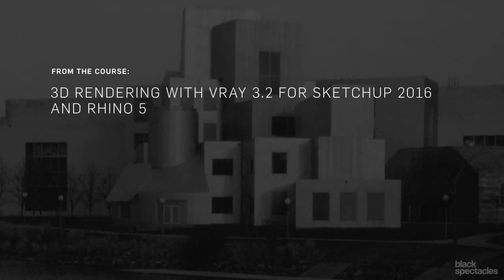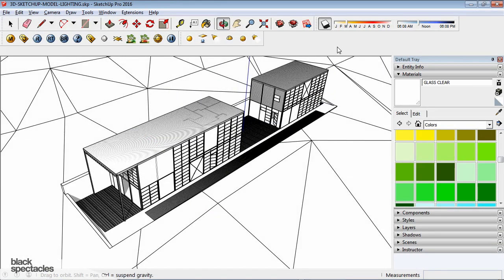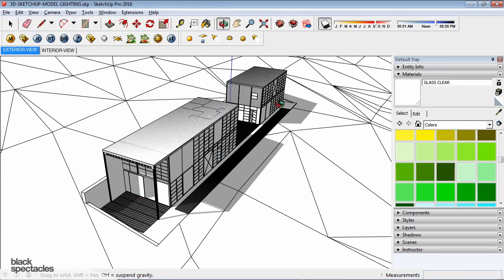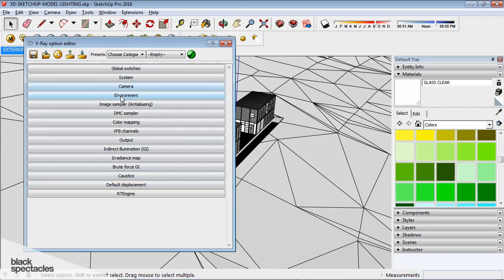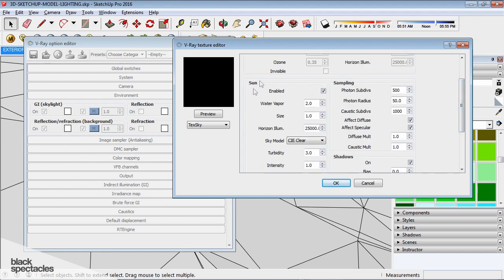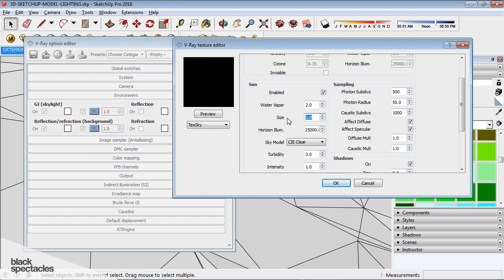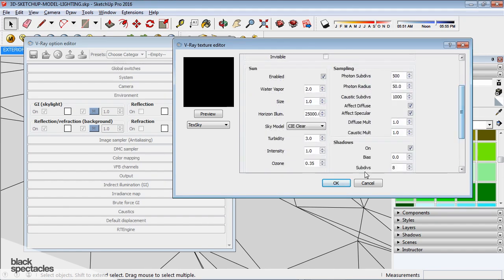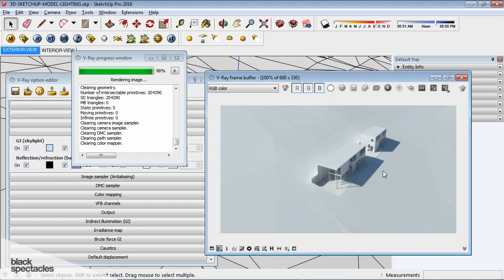Vray Sun Settings - 3d Rendering with Vray 3.2 for SketchUp 2016 and Rhino 5 | Black Spectacles